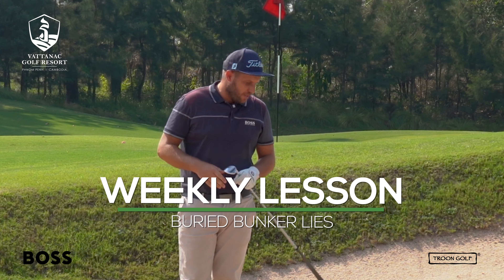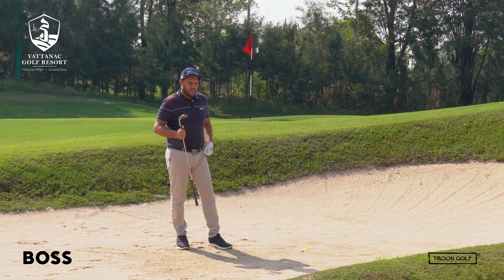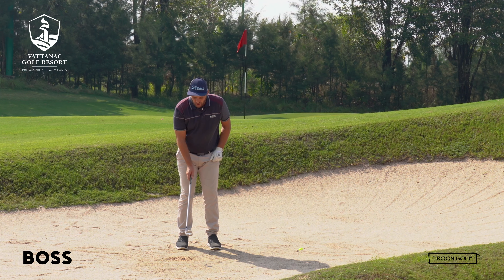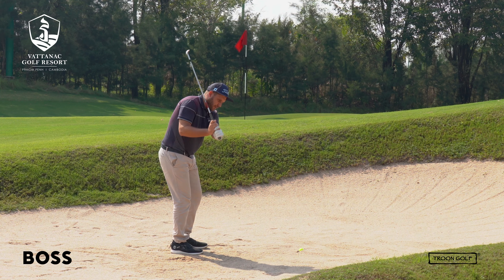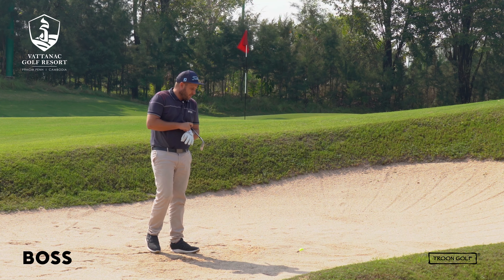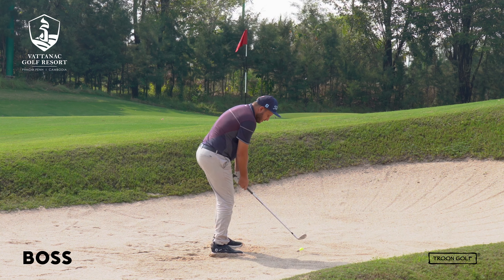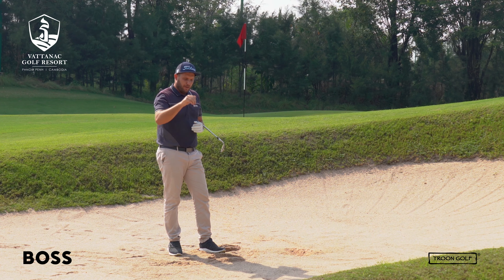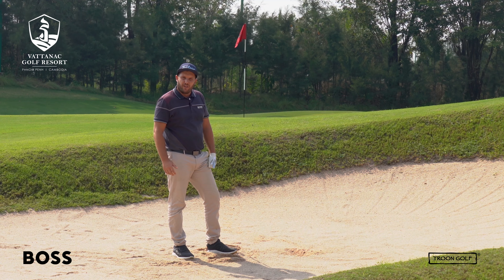VATTANAC GOLF RESORT - WEEKLY LESSON - BURIED BUNKER LIES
In this week's lesson David uncovers a secret to hitting the buried ball in the bunker. This shot is feared by most amateurs but by following these few steps your confidence in getting this ball out every time will be restored.